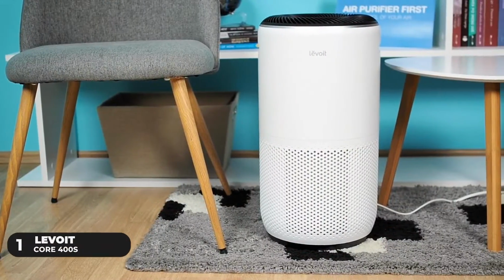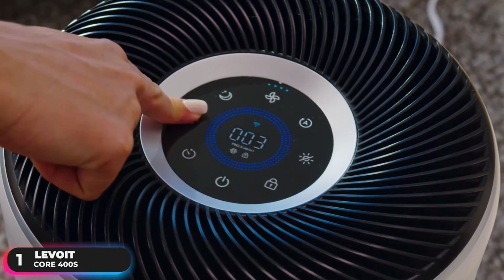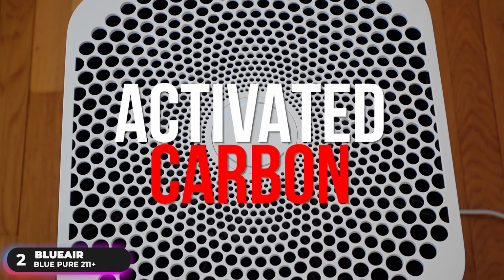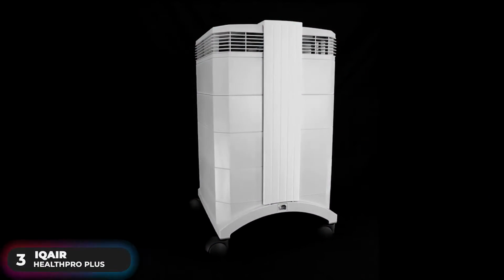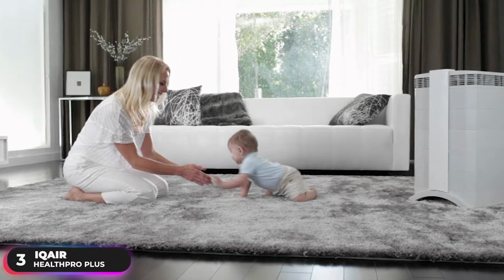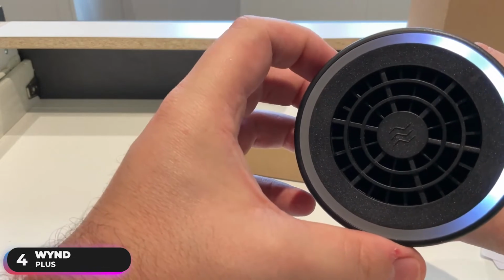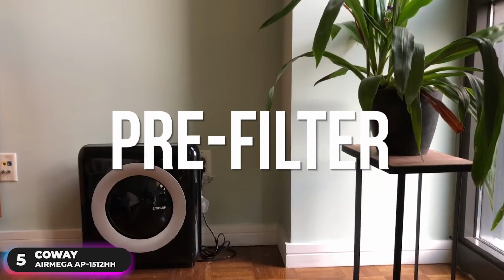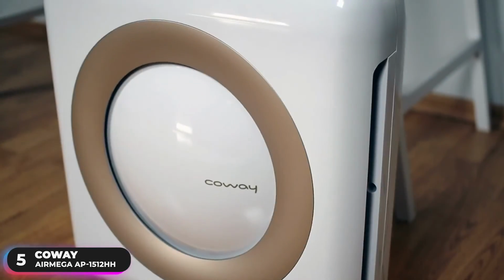Best Air Purifiers of 2022 (Watch Before Buying!)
Welcome to our latest video showcasing the top 5 air purifiers of 2022. Are you concerned about the air quality in your home or looking for a way to reduce allergies and improve your health? Look no further! This video brings you the best of the best. These purifiers have been handpicked based on their air cleaning performance, noise level, energy efficiency, filter replacement cost, and overall design. Whether you're suffering from allergies, asthma, or just looking to breathe in cleaner air, these air purifiers have everything you need to improve your indoor air quality. Join us as we reveal the top 5 air purifiers of 2022 that are guaranteed to provide you with cleaner and fresher air.

We’ll be covering the following topics:

00:14 Best Overall Purifier
02:05 Best for Large Spaces
04:05 Best for Allergies
05:55 Best Portable Purifier
07:34 Best Budget Purifier

And, we’ll be covering the following items:

● Levoit Core 400S
● Blueair Blue Pure 211+
● IQAir HealthPro Plus
● Wynd Plus
● Coway Airmega AP-1512HH

These items were selected based on our personal opinions. We hope that this air purifiers buying guide video will help you find the best choice for you.

✦About✦

TECH Spectrum creates reviews for the top tech products. We aim to provide valuable information to educate our viewers about tech gadgets that would be of interest.

✦Schedule✦

Weekly videos at 06:00 AM (Pacific)

✦Music✦

Some of the footage used in this video is not original content produced by TECH Spectrum. Portions of footage of products were gathered from multiple sources, including manufacturers, content creators, and various other sources.